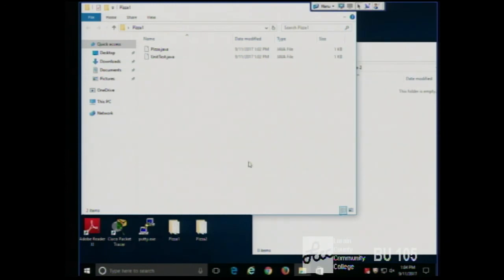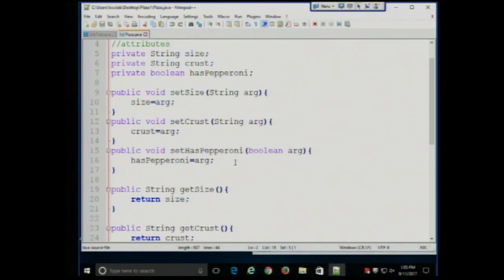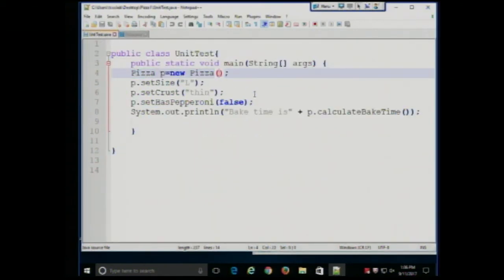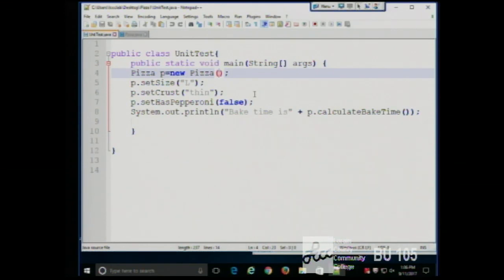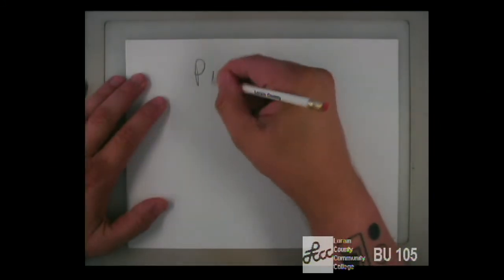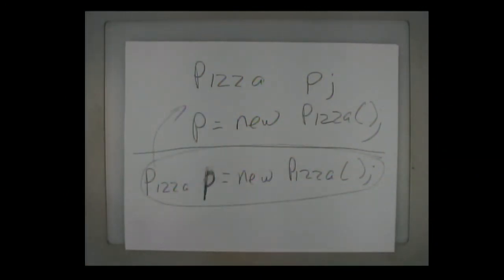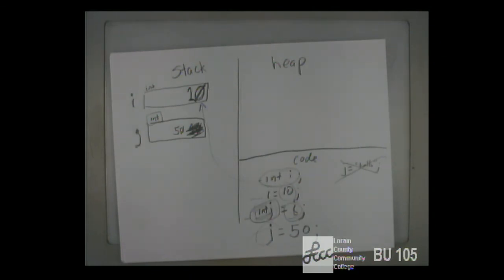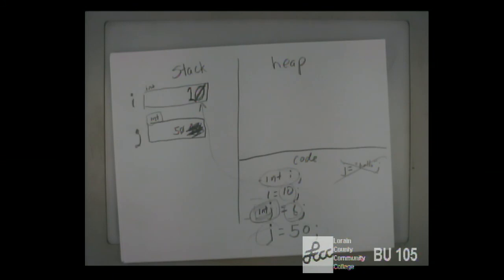CISS226 - Java - Fall 2017 - Week 3, Lecture 1 - 9/11/2017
Constructors and Object Life Cycle